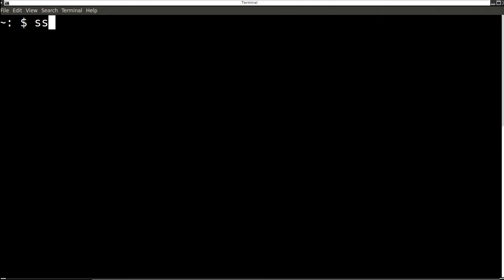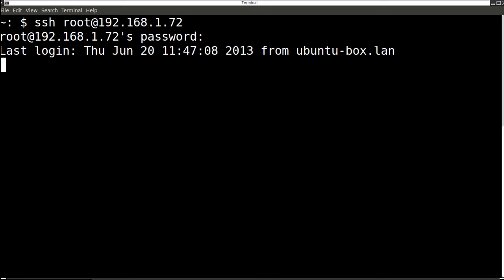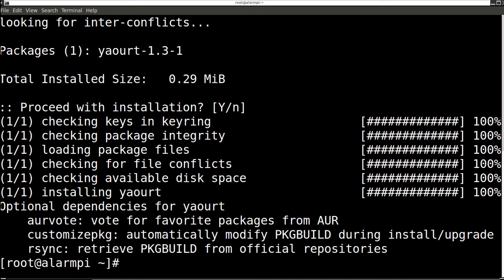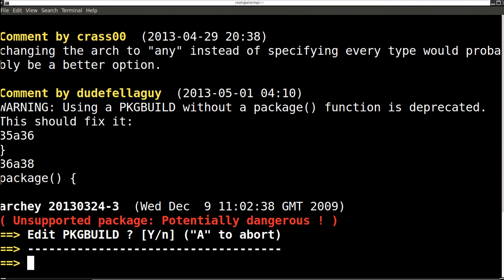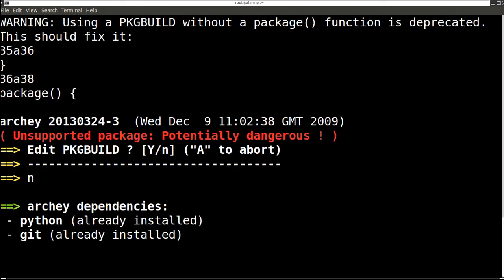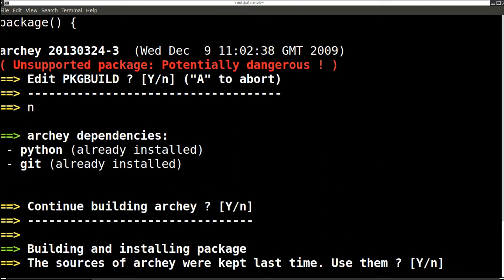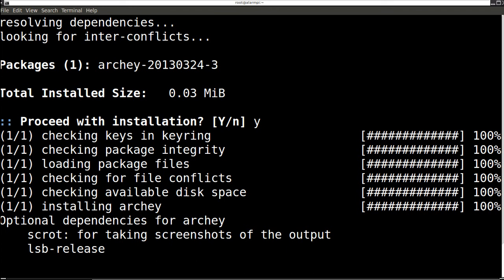Hipster Introduction to ArchLinux on the Raspberry PI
I just started fiddling with ArchLinux on my Raspberry PI and I needed some kind of featured image for this post , which is why I installed a package called archey through yaourt. Becoming aware that it's kinda useless and pretty eye-candy, I recorded this video, because it's a hipster thing to do!